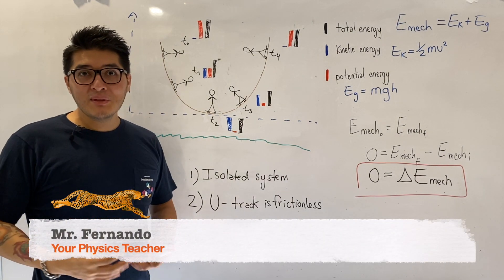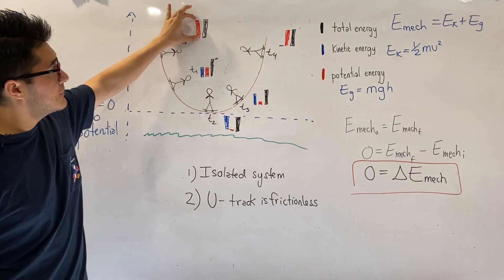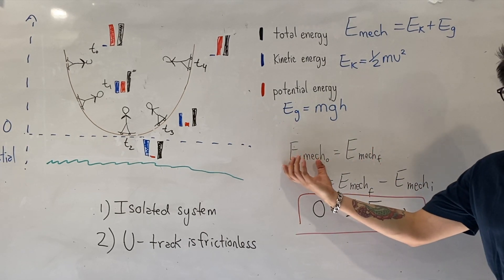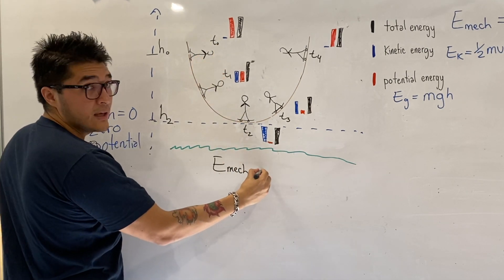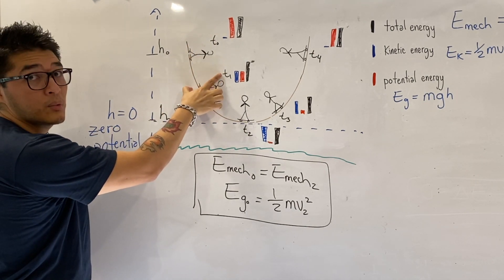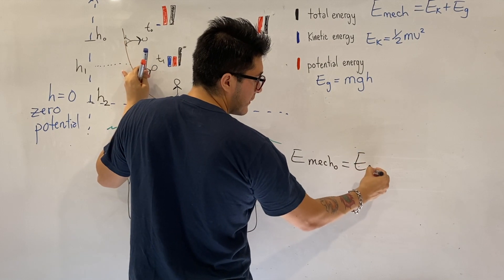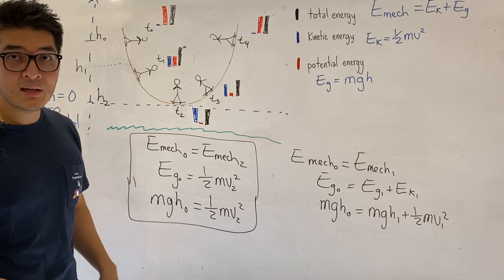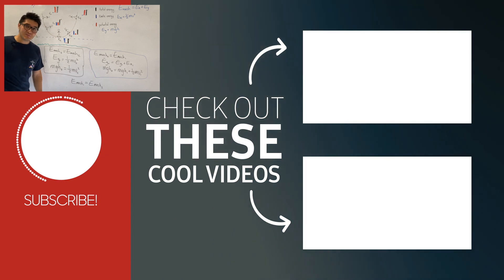PHET Energy Skate Park Equation for Conservation of Mechanical Energy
This phet simulations physics video will show how to use the equation for conservation of mechanical energy for a skater at various positions along the track.

In the previous conservation of energy video it showed that if you consider the reference level to be at the lowest height reached, then we can set the zero gravitational potential energy. With the added assumption that the track is frictionless and no energy is lost to the surrounding, then we treated the system to be isolated.

Given that there is no friction, we will only consider mechanical energy which is the sum of kinetic energy and potential energy.

With the assumptions the skater starting from rest, this sets the initial kinetic energy at zero, while the potential energy to be at its highest. As the skater goes down the ramp the potential energy "stored" is transferred to kinetic energy until it reaches the bottom. At the bottom of the ramp all the stored potential energy has been converted into kinetic energy. This means that as the skater goes down the ramp it was speeding up until reaching its maximum velocity at the bottom.

Then as the skater goes up the other side, the kinetic energy is transferred into potential energy until reaching the top where the skater is momentarily at rest. This means that as the skater goes up it is slowing down, thus kinetic energy decreases while potential energy increases.

The video will show how to write the equation of conservation of mechanical energy in this situation.

Organised Lessons for the work and energy unit and more on phet simulations physics: